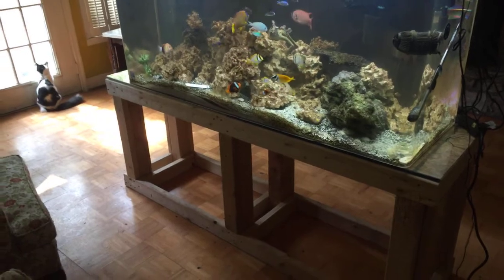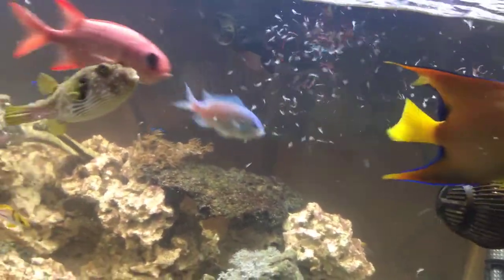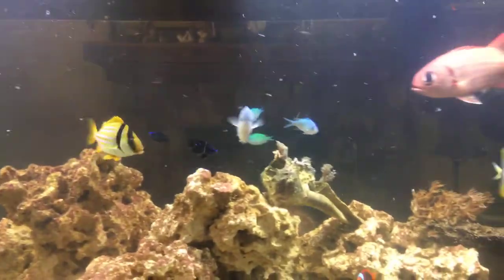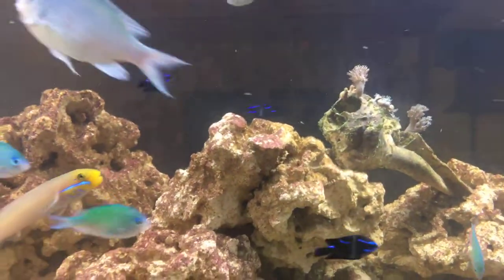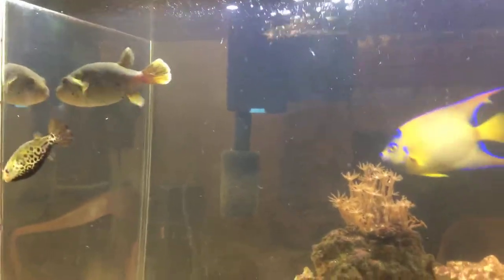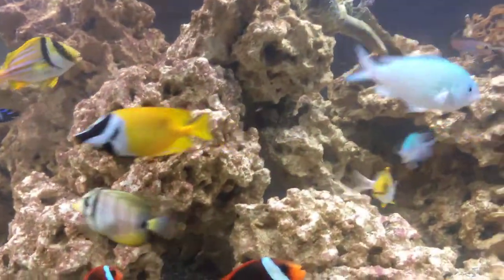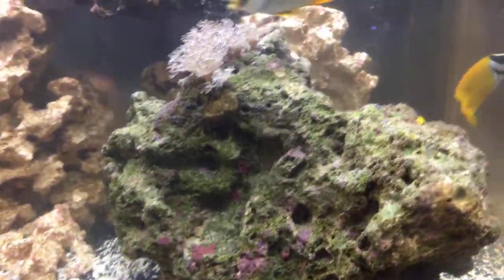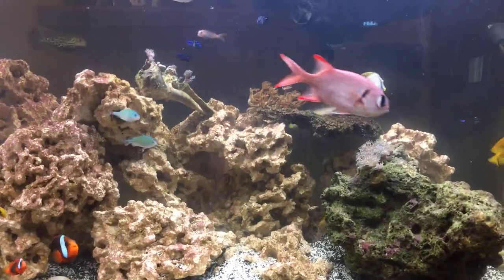125 Saltwater Feeding - All The Pretty Colors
Just a few minutes of watching the marine tank as they eat. A few new fish noted, and plans for the tank discussed. Let’s go!!